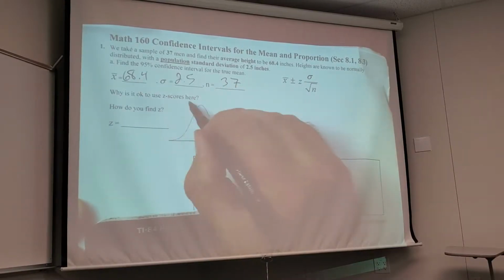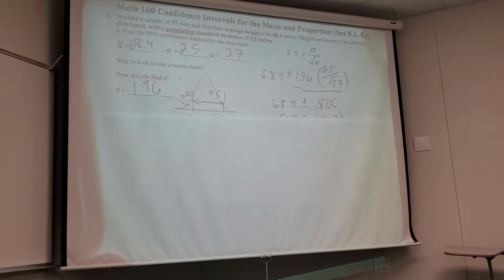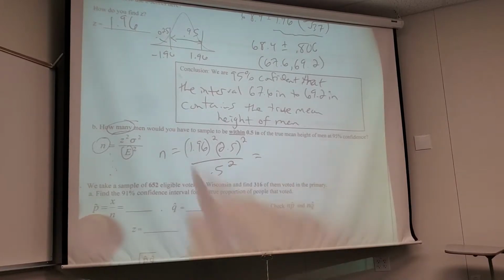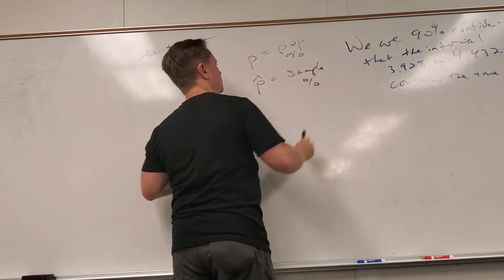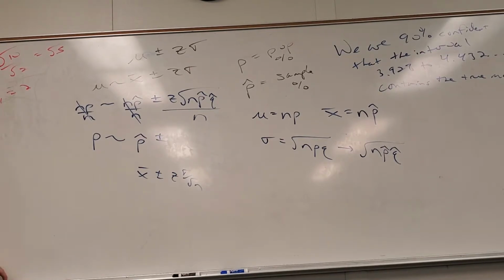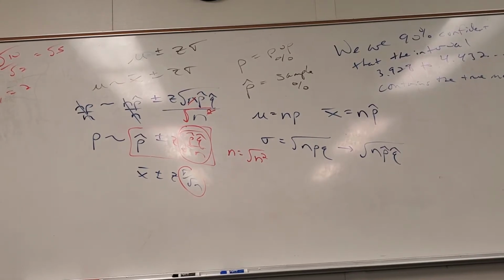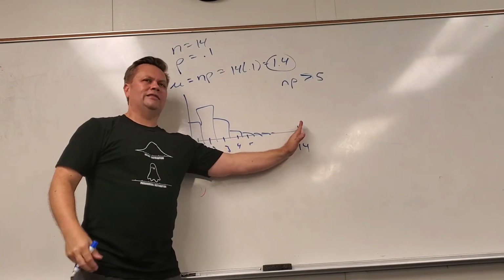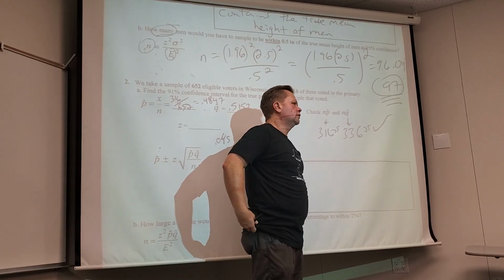Math 160, June 24 Lecture, part 2